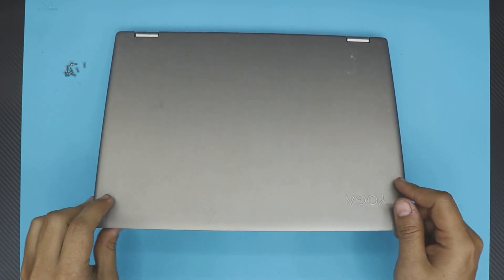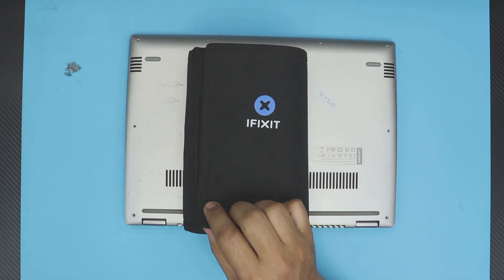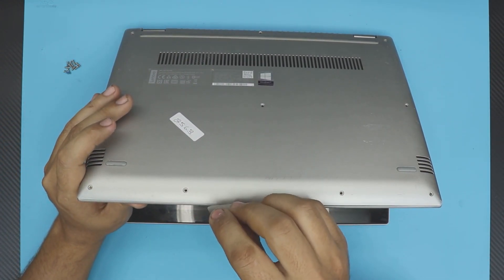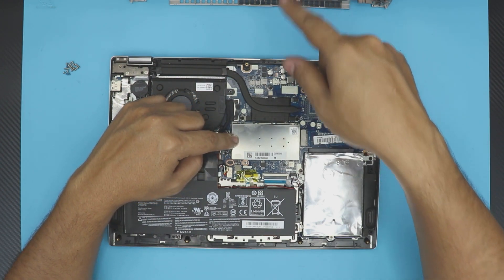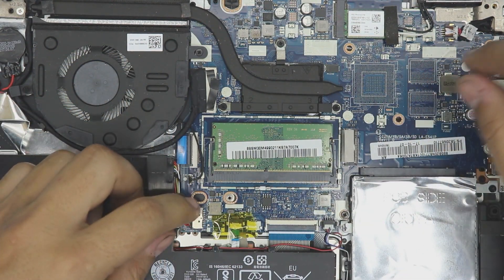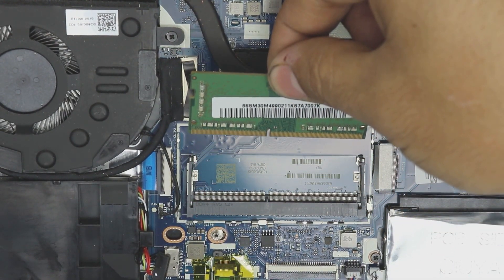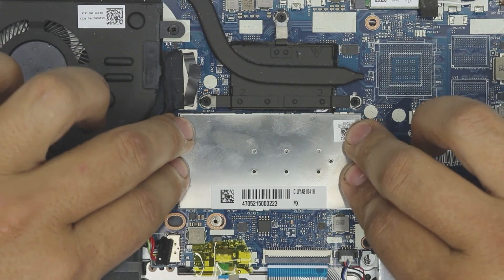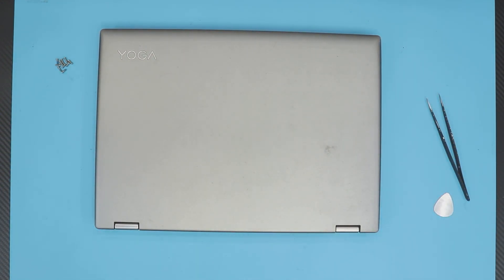✔ LENOVO YOGA 520 laptop RAM upgrade / Removal Guide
In this video i will show you step by step on how to tear-down and Reassemble your  LENOVO YOGA 520  Ram / Upgrade your ram.